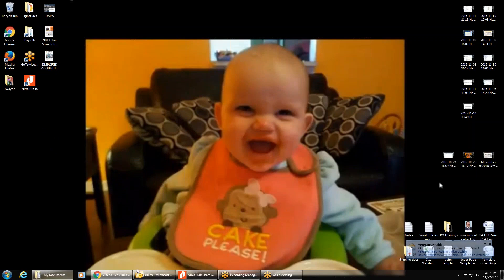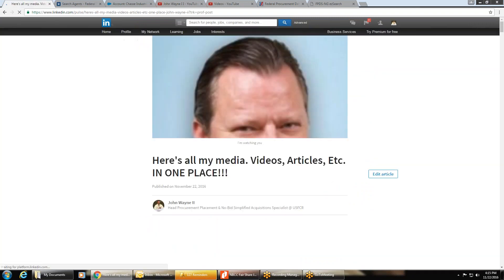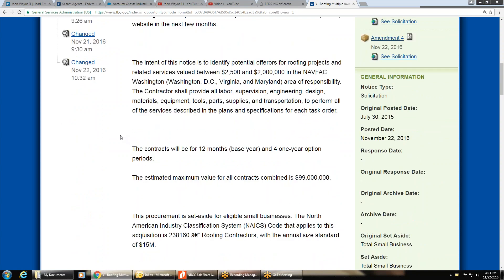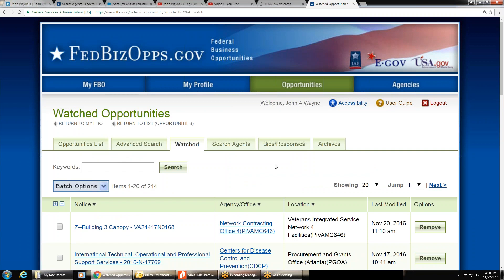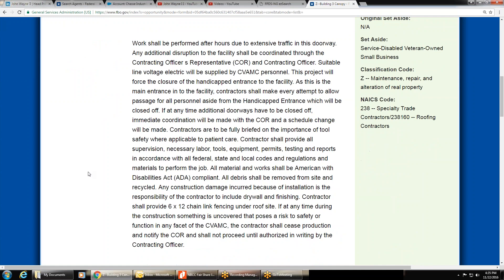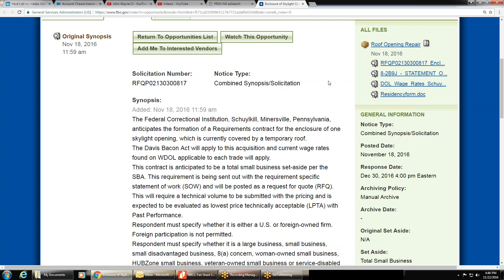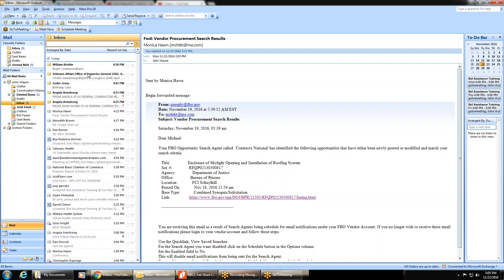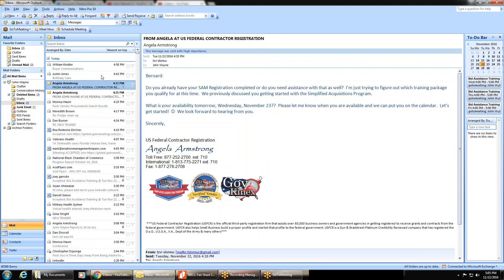FBO Key word search setup government contracts government procurement proposal writing NSN National